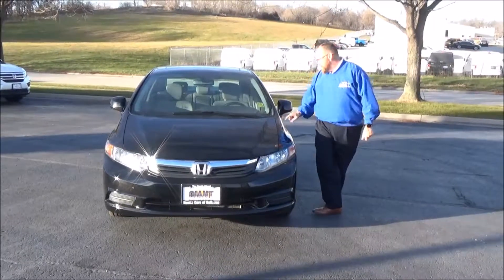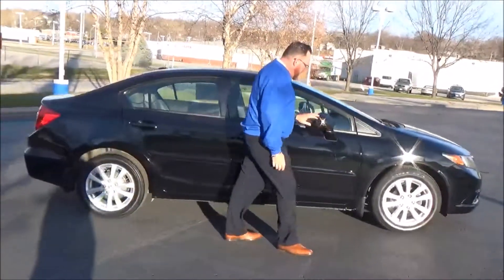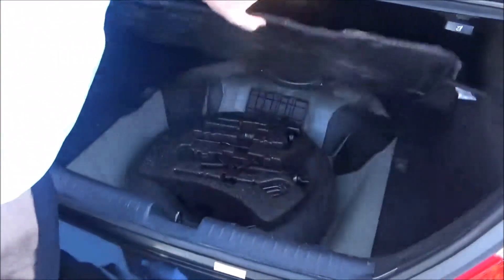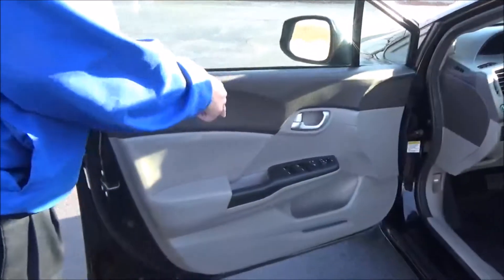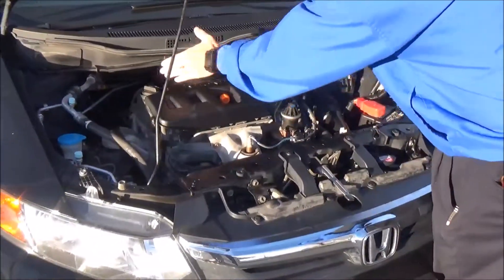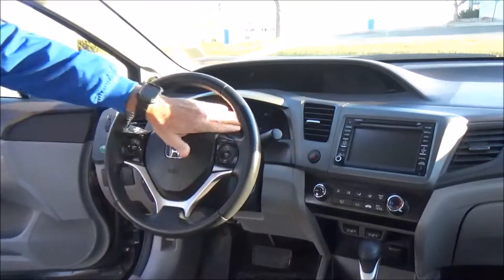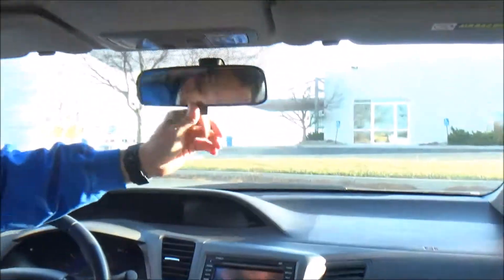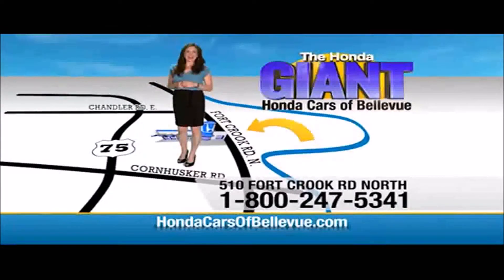Used 2012 Honda Civic EX-L w/Navi for sale at Honda Cars of Bellevue...an Omaha Honda Dealer!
Test drive this Used 2012 Honda Civic EX-L w/Navi for sale at Honda Cars of Bellevue your exclusive Honda dealer for Bellevue, Nebraska providing superior Honda service to the greater Omaha and Council Bluffs, Iowa metro areas.

Looking for a clean, well-cared for 2012 Honda Civic Sedan? This is it.
Your buying risks are reduced thanks to a CARFAX BuyBack Guarantee. CARFAX shows that this is a one-owner vehicle -- no wonder it's in such great condition.

Stylish and fuel efficient. It's the perfect vehicle for keeping your fuel costs down and your driving enjoying up. Added comfort with contemporary style is the leather interior to heighten the quality and craftsmanship for the Honda Civic Sedan

Where do you need to go today? Just punch it into the Honda Civic Sedan on-board navigation system and hit the road. With all records included, feel comfortable knowing that the history of this Honda Civic Sedan Sedan EX-L w/Navi is provided in order for you to make a knowledgeable decision.

If not for a few miles on the odometer you would be hard-pressed to know this 2012 Honda Civic Sedan is a pre-owned vehicle. Most vehicles are forgettable, but then there is the 2012 Honda Civic Sedan Sedan EX-L w/Navi. This high-performance vehicle provides a memorable experience each time you drive it. The engineers at Honda, without question, designed a masterful automobile that provides all of the "essential perks" needed for someone like you.

This incredibly rare Honda Civic Sedan Sedan EX-L w/Navi is a work of art and is the type of vehicle a true automotive aficionado will appreciate for a lifetime.

More information about the 2012 Honda Civic Sedan:

For decades the Civic has offered one of the best compact-car picks for those who want to keep their ownership costs low and plan to keep their cars a long time. The Civic is also one of the roomiest small sedans, with even better ride comfort and interior refinement this year. The top EX-L can still be appointed with the works--including a navigation system and full leather upholstery--making it feel more like a compact luxury sedan than an affordable commuter.

This model sets itself apart with roomy interior in the sedan, good ride quality, and Eager, responsive driving feel.